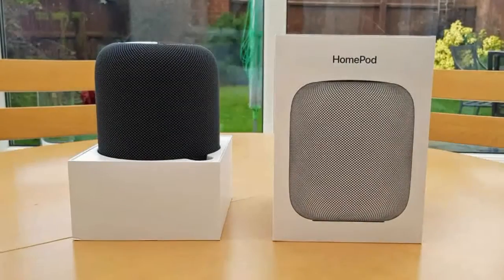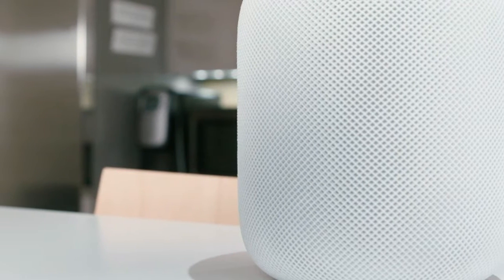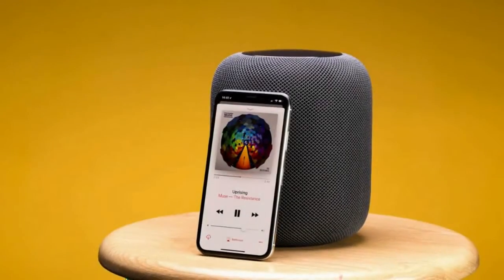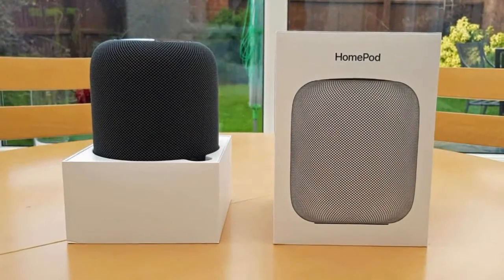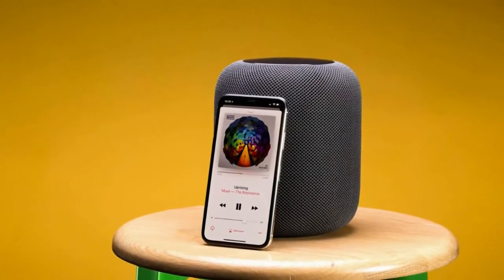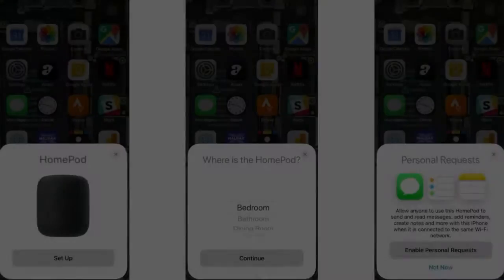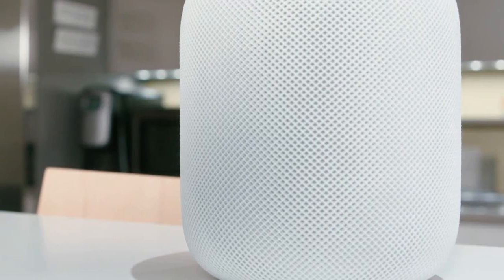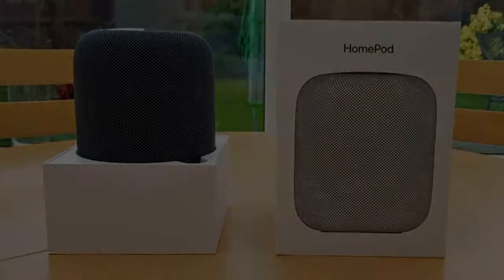Apple Homepod Hands-On, Specifications, Price, Features, and Review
Apple gets things done in its own sweet time is no new disclosure. Be that as it may, even by its own particular principles, the organization has arrived late to the remote speaker party. In any case, being late is consummately adequate in case you're the life and soul when you arrive – and that is basically the story with the HomePod.

With the HomePod, we're truly auditing two things on the double: a top notch speaker and a brilliant home center. In the previous class, the HomePod is fantastic, with astounding sound and extraordinarily natural set-up.

RKY Tech